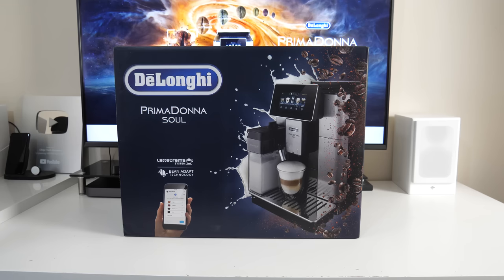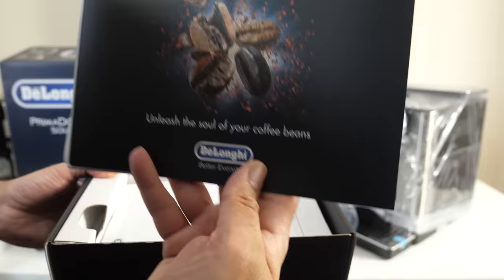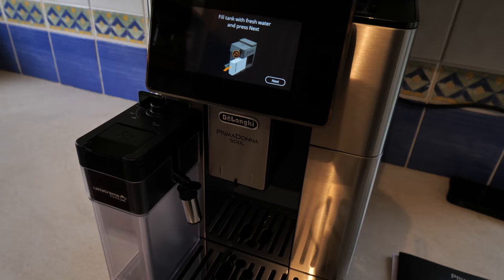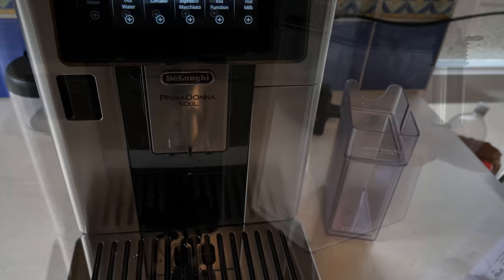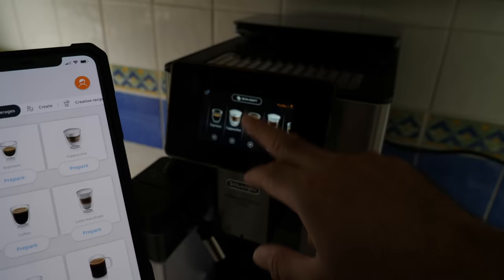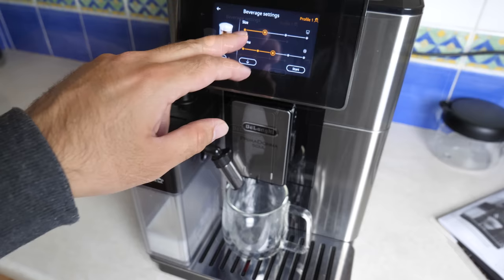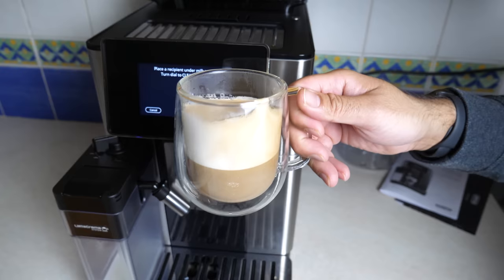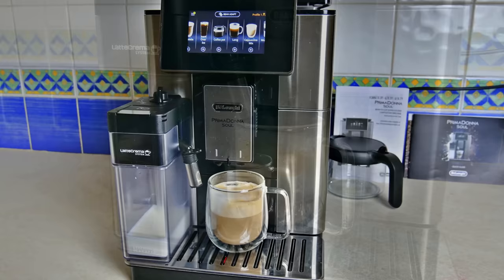Delonghi PrimaDonna Soul Coffee Machine - Better than Costa / Starbucks? (Bean to Cup Freshness)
Delonghi PrimaDonna Soul - Delicious Bean to Cup Freshness

Ebay Deals
Amazon Deals
My Filming Gear + Daily Drivers